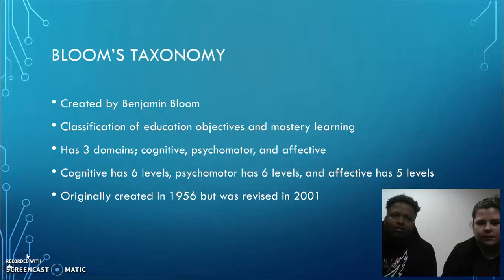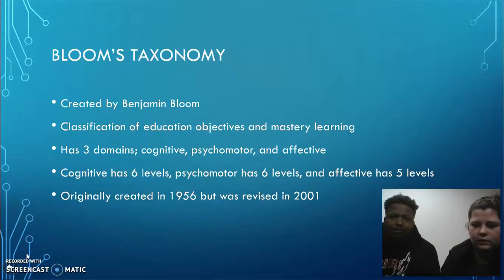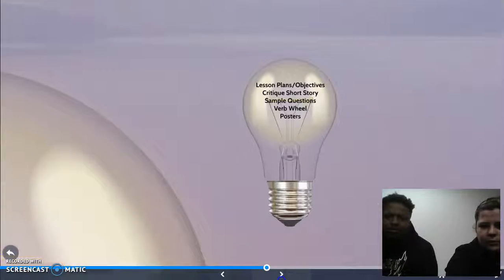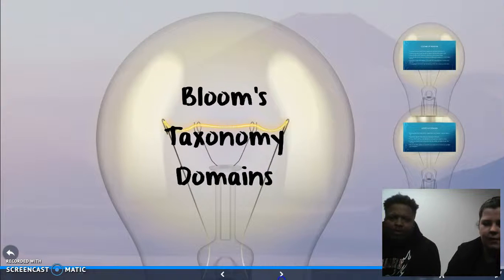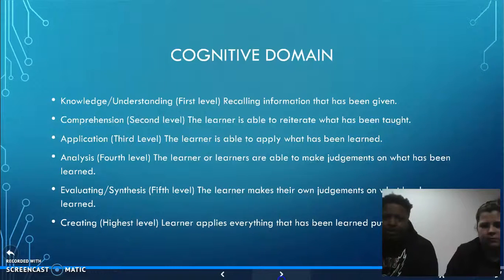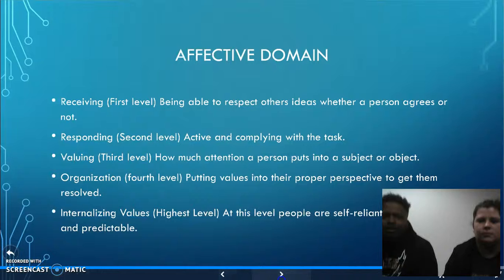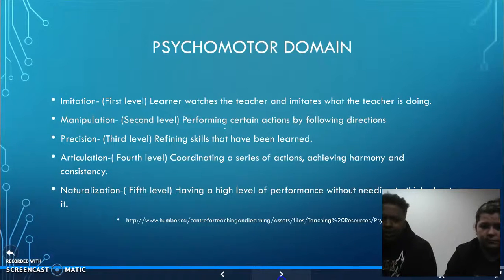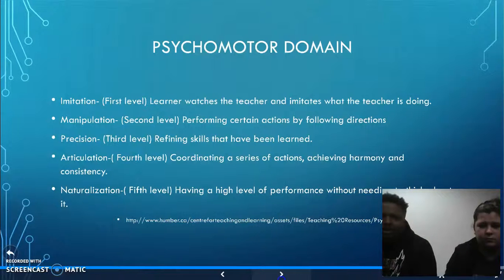Contemporary Theorist Benjamin Bloom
Shyanne Martinez and Benjamin Sullivan